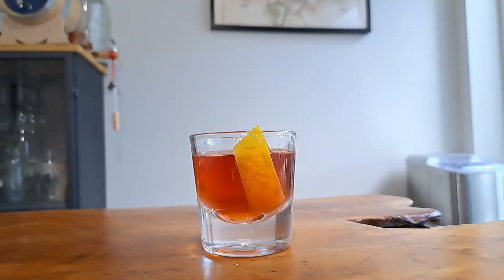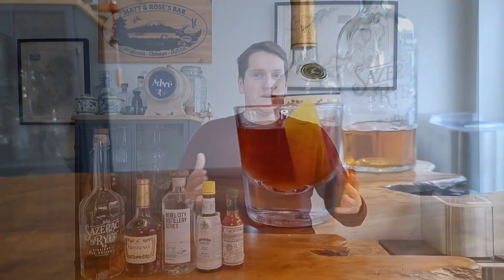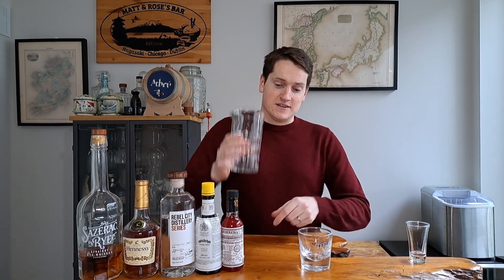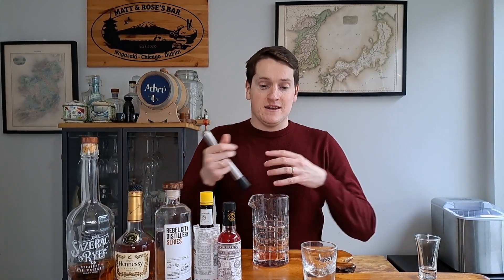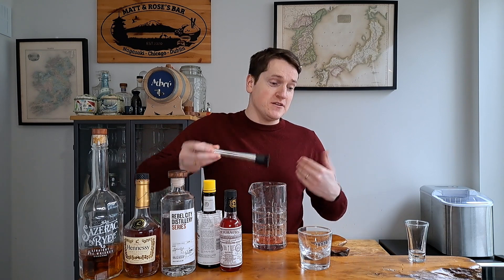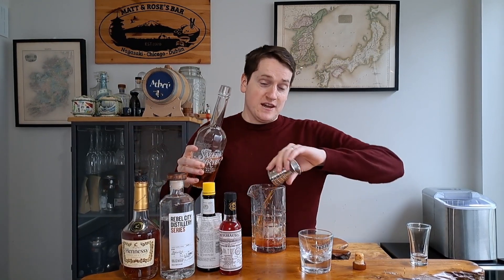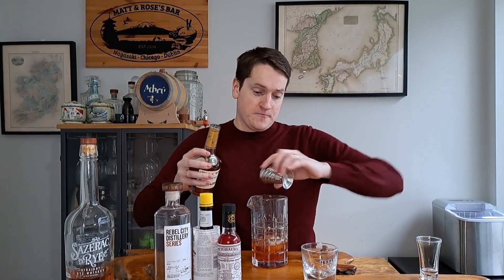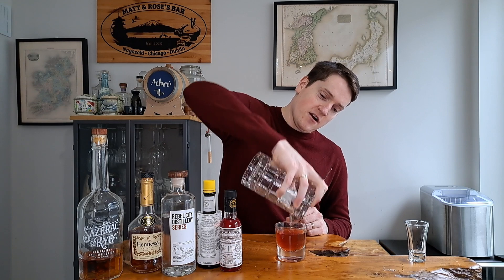America's OLDEST Cocktail | The Sazerac!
This is America's oldest cocktail, and there's a reason it's still popular today!

This a lovely little cocktail which treads a fine line between being too herbal and too sweet, but it comes out as a fantastic, well-balanced classic cocktail.

The Sazerac has a rich history behind it, but lets face it, we're here to make one, so lets get right to it!

Sazerac Recipe:
Muddle a sugar cube in a mixing glass with two dashes of Angostura Bitters and three dashes of Peychaud's bitters
30ml Sazerac Rye
30ml Hennessy Cognac
Stir with ice for 30 seconds
Strain into an absinthe-washed glass
Express the oils of a lemon peel over the top and drop the lemon peel in the glass

0:00 - Intro
0:22 - Cocktail Info
2:00 - Method
4:25 - Tasting Notes
5:13 - Wrap-up